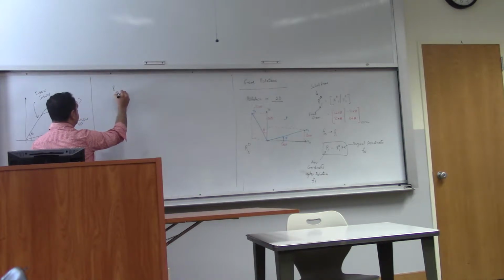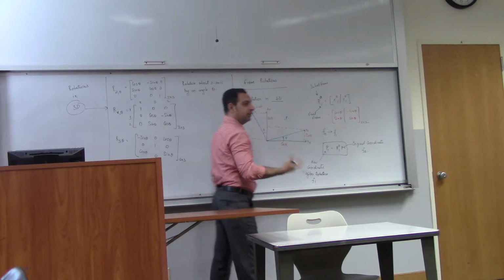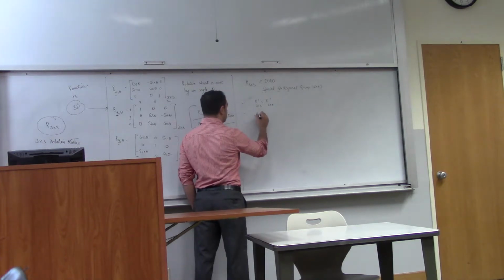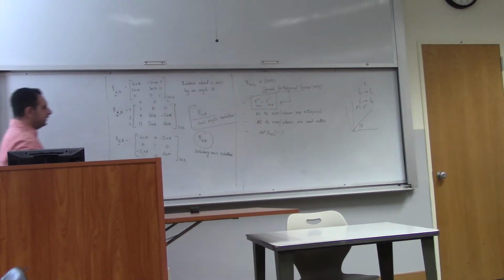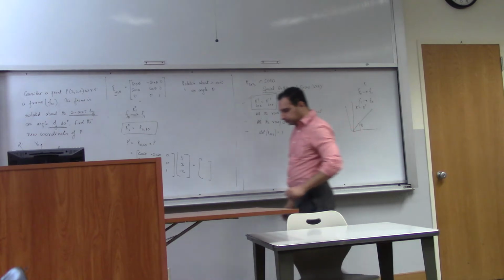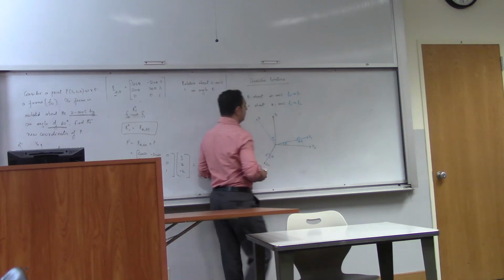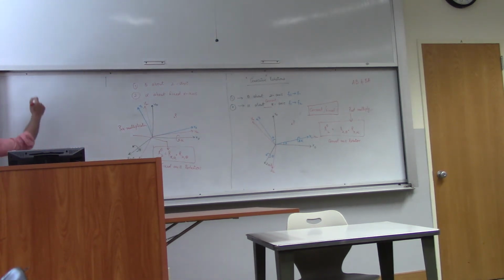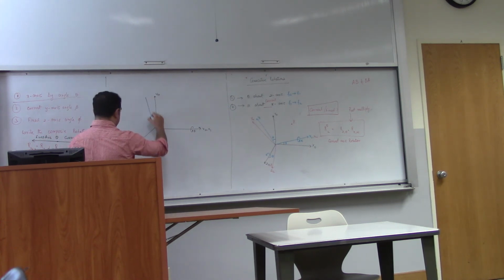Lecture 3B (9-5-17) - Introduction to Robotics